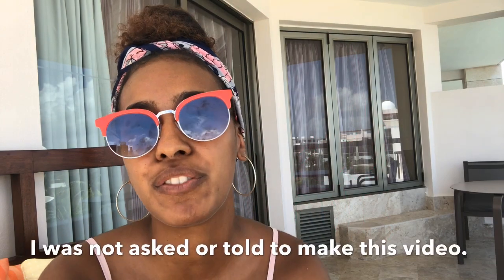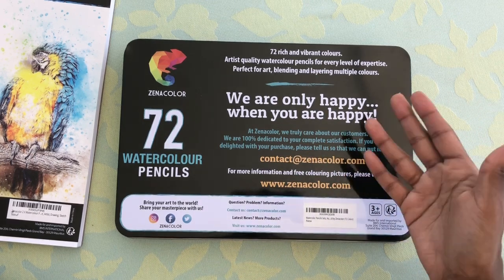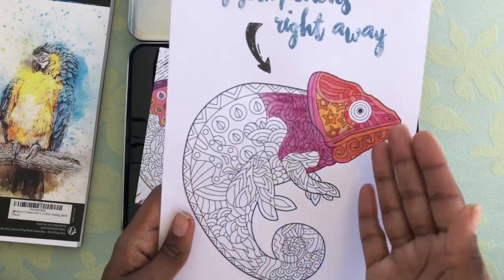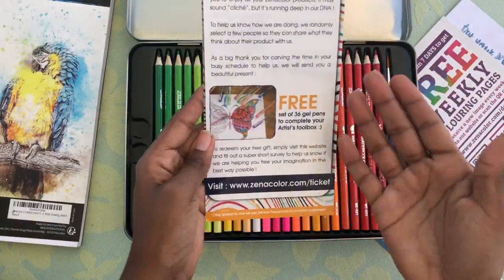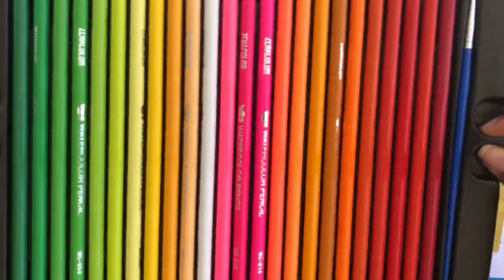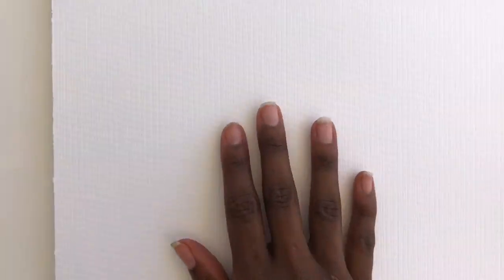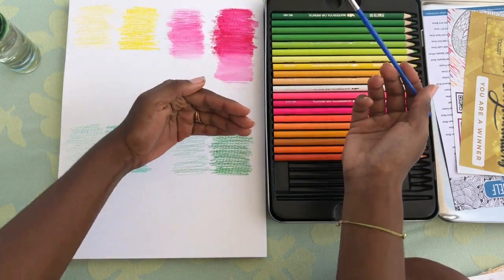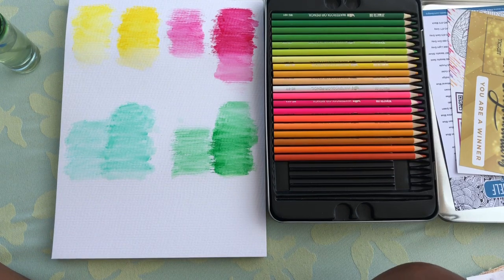Review: Zenacolor watercolor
Happy Tuesday ya’ll👋🏾 I hope everyone had a great weekend! Today’s video will be a product review of the watercolor materials I received from @zenacolor.
See what I received and hear me overuse the word “amazing” 🤩